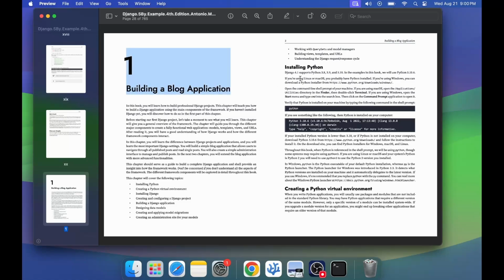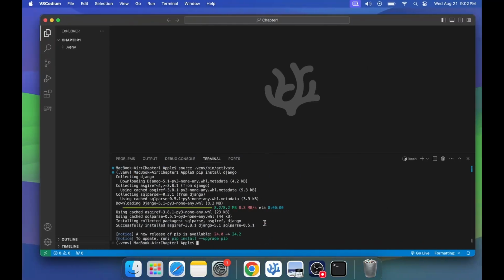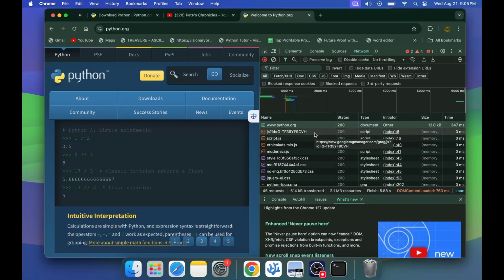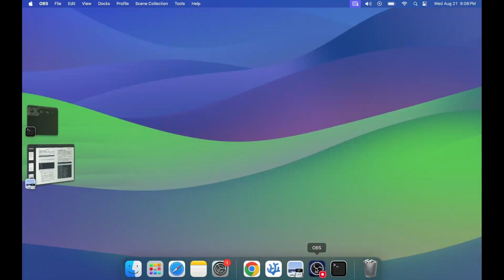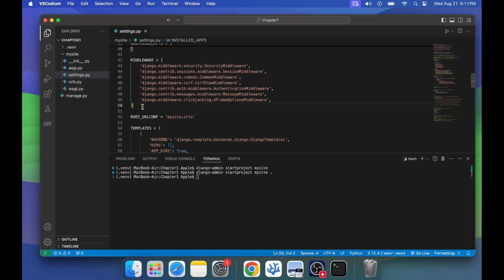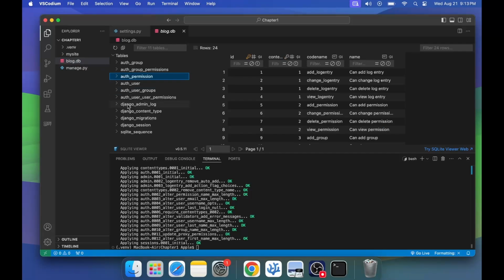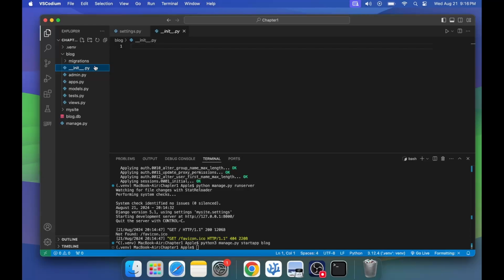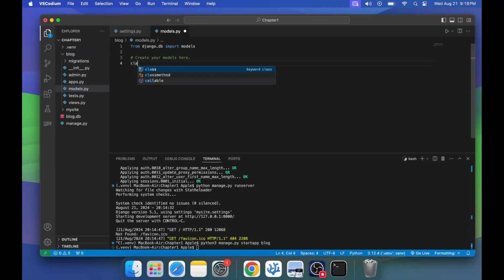Build a Powerful Blog Application with Django 5: A Step-by-Step Guide from Django5 by Example Part 1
Welcome to our comprehensive video series where we guide you through building a dynamic blog application using Django 5, inspired by the 'Django by Example' book. Whether you're a beginner or looking to sharpen your Django skills, this series covers everything you need to know—from setting up your Django project to deploying a fully functional blog.

In this video series, you'll learn:

** Setting up your Python environment and installing Django 5.
** Creating and configuring your Django project and apps.
** Building models, views, and templates to manage blog posts.
** Implementing user authentication and managing blog comments.
** Using Django’s admin interface to manage your content.
** Deploying your Django application in a production environment.

Basic Django Commands:

Create a new Django project.
** django-admin startproject myblog **

Create a new app within your project:
** python manage.py startapp blog **

Django is a high-level Python web framework that encourages rapid development and clean, pragmatic design. In this series, we'll leverage Django 5 to build a robust blog application, step by step.